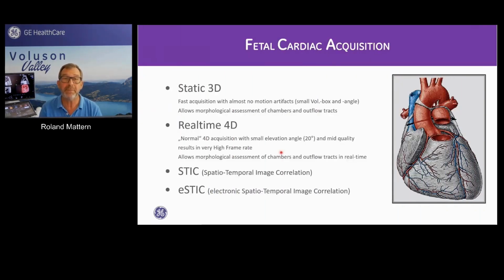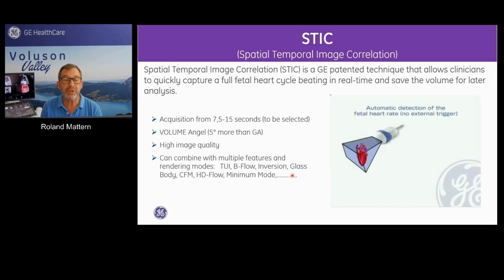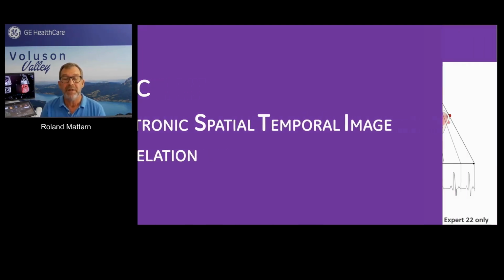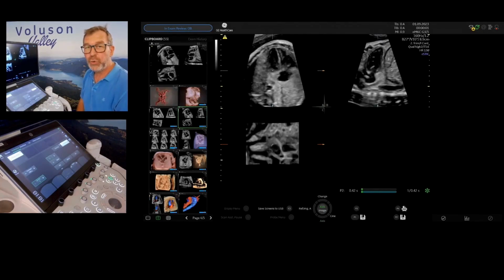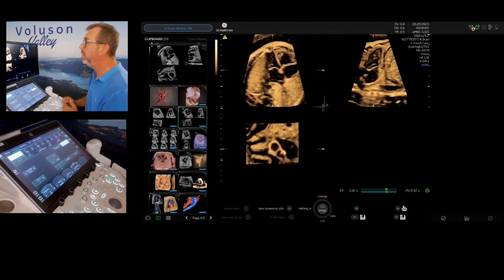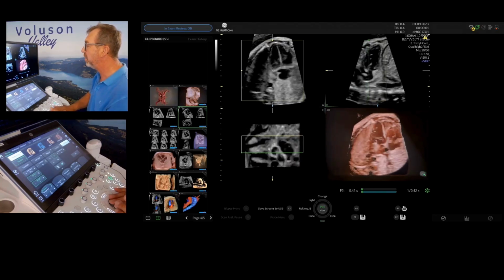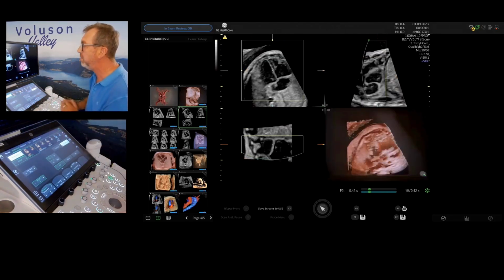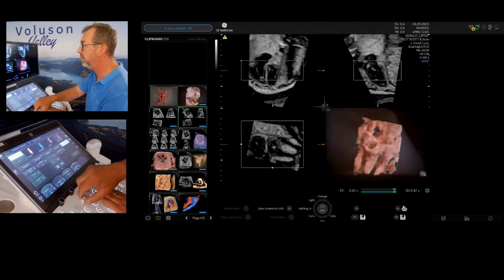STIC demonstration - pieter steensma